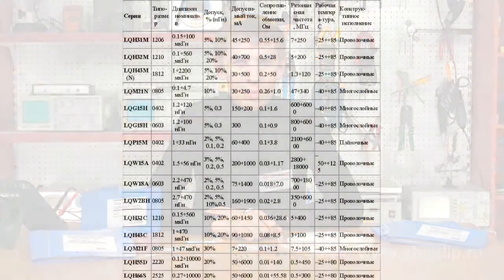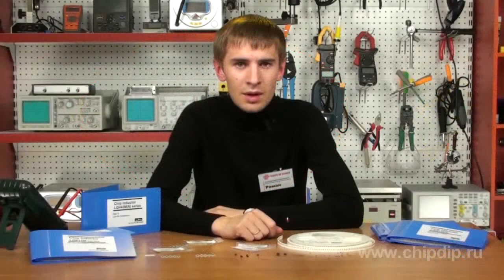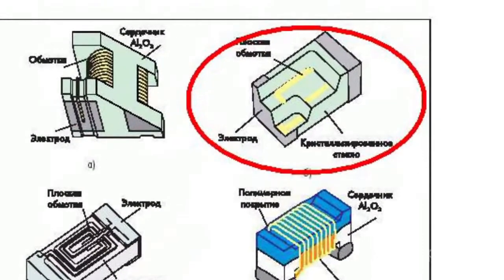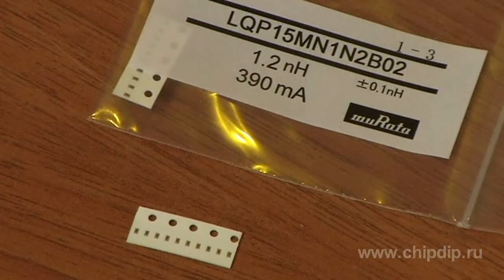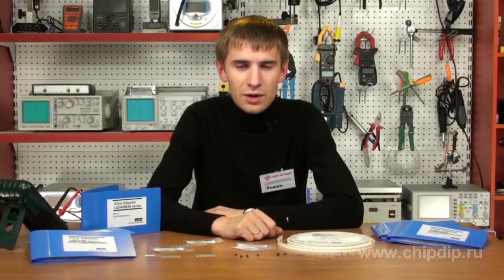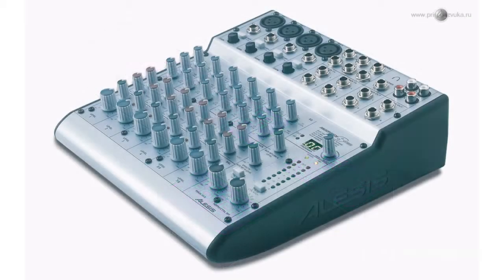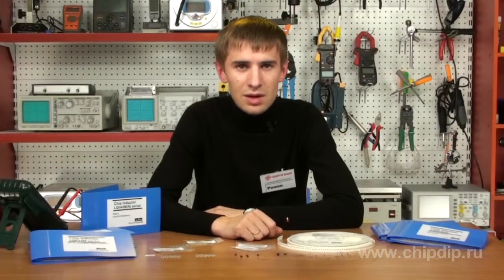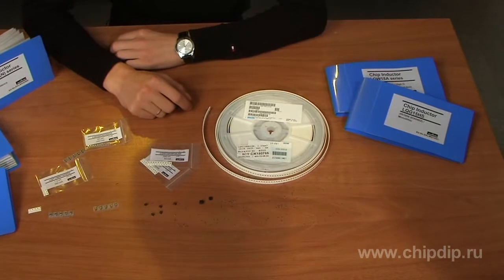Murata SMD inductors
Murata manufactures wide range of inductors including low-resistance inductance chokes intended for power supply, universal chip-inductors for higher voltage and high-frequency chip-inductors that ensure little losses and high Q-factor within wide range of frequencies.